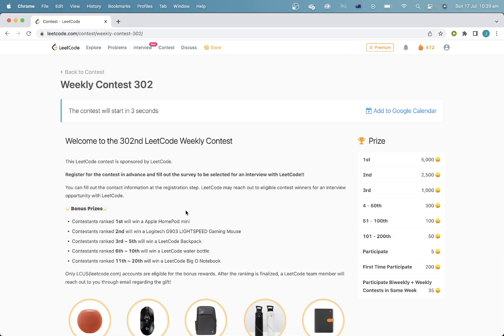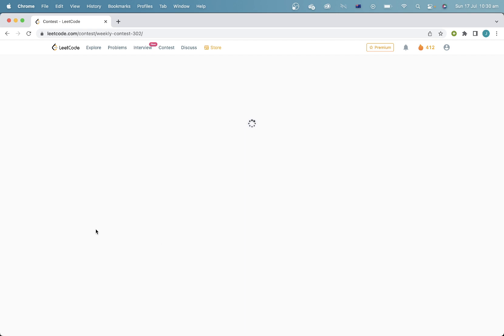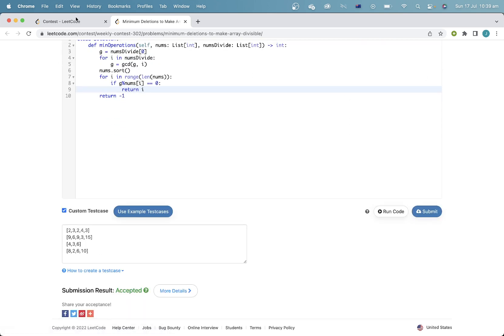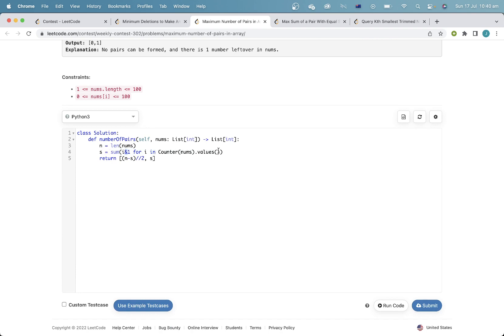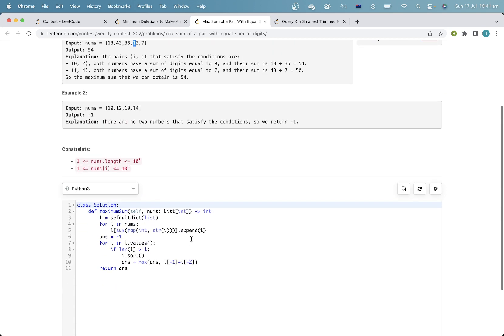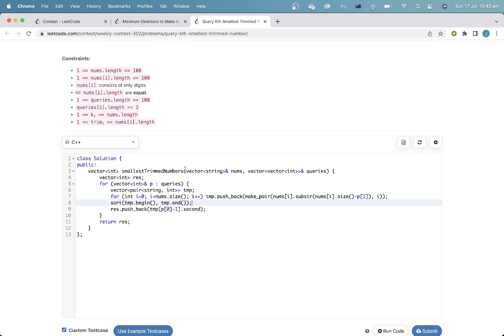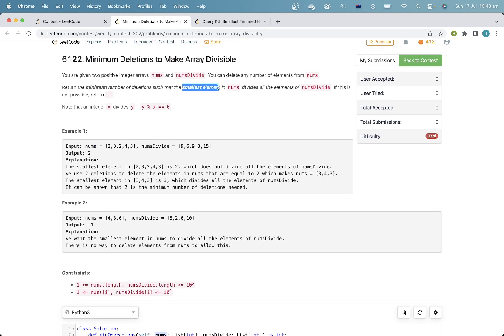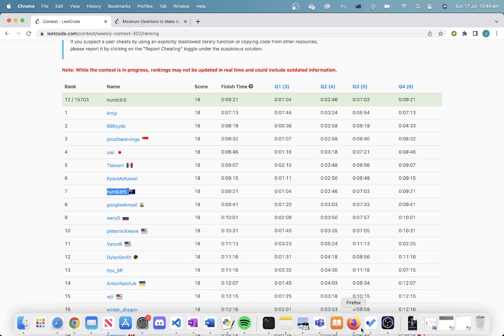Sub 10 minutes AND Top 10??? Leetcode Weekly 302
Much, much too easy of a contest.